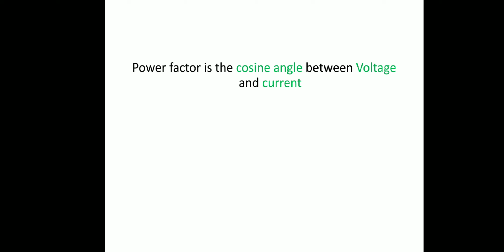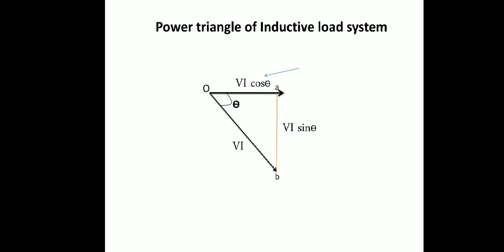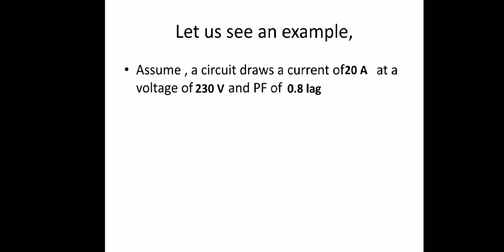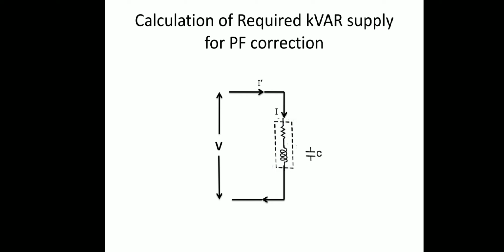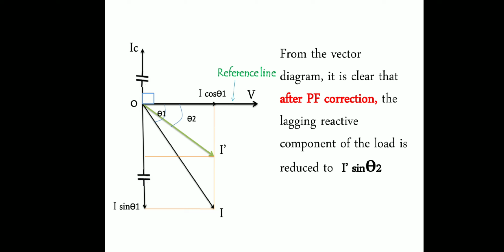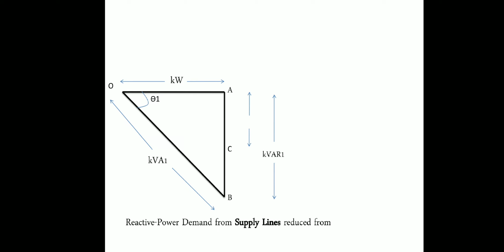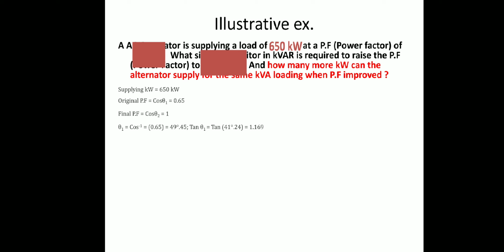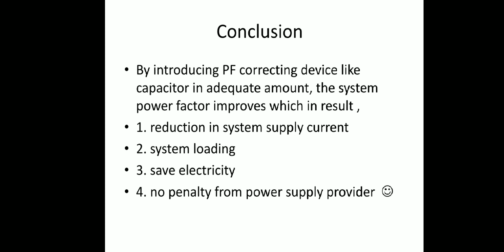What is the power factor and logic behind the improvement of the power factor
In this video, you will find mainly how the PF correcting device like capacitor banks improves the PF? It's logic with the help of vector diagram

Vector diagram helps you to understand PF correction logic more.  If you have vector diagram knowledge then you can understand it easily.

Reactive power demand from the supply reduces the power factor and to improve power factor we required a device which can supply that amount of reactive power to the load and the device is a capacitor or any other which can work like capacitor like a synchronous condenser, phase advancer etc.

This pf correcting device provides the required amount of the reactive power and reduces the burden to the power supply lines.

Thus system power factor can be improved with happy supply lines and this all thanks to power factor correcting devices.